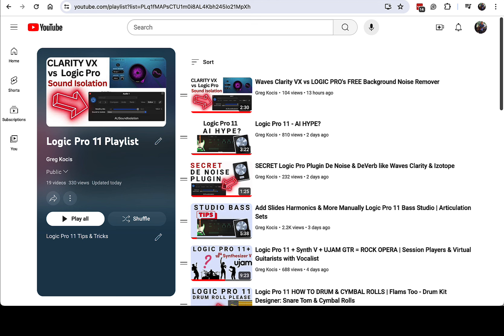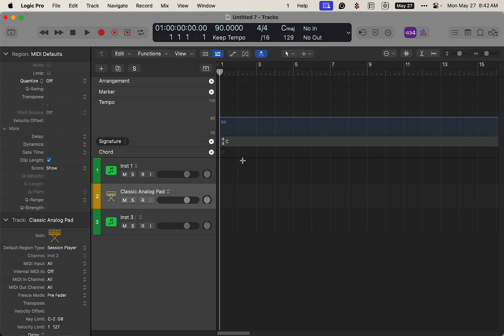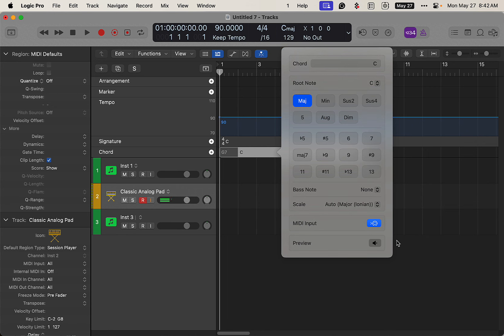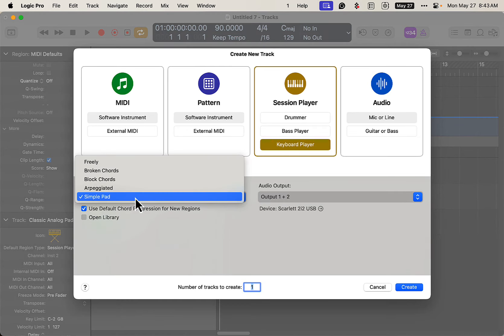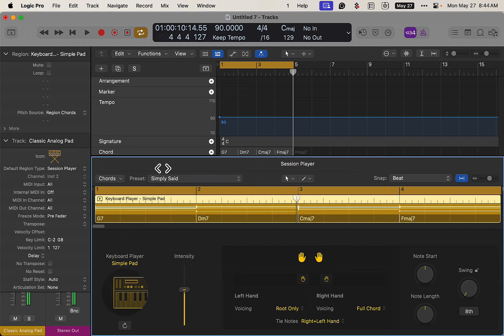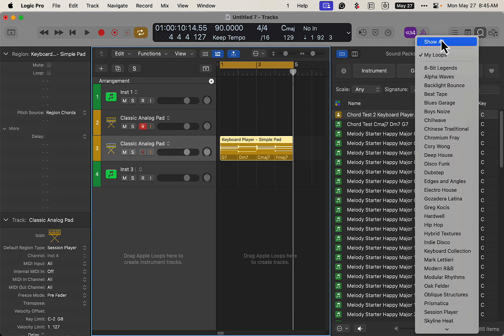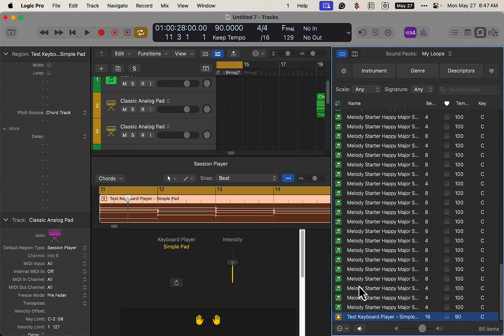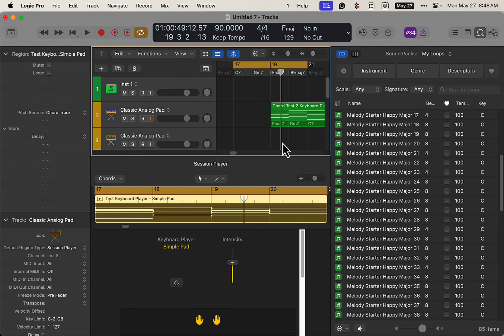How to SAVE CHORD TRACKS IN LOGIC PRO 11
Here's a quick way to save cord progressions in the chord track of your Logic Pro 11 projects.